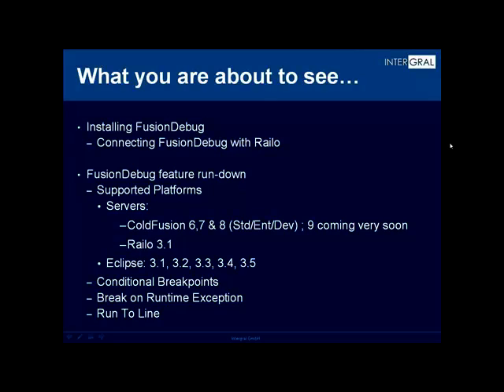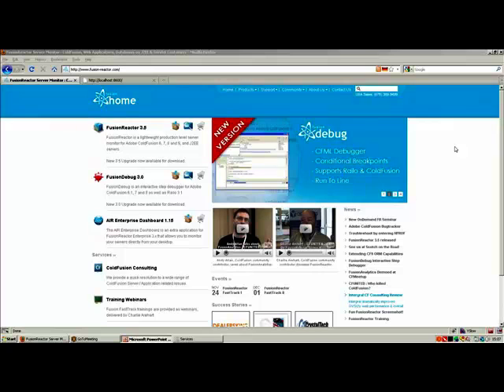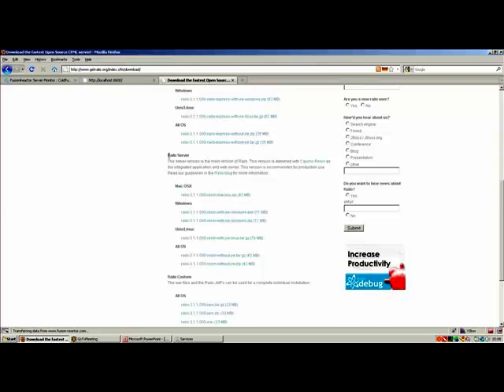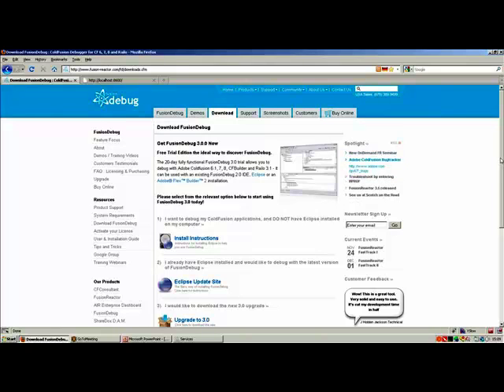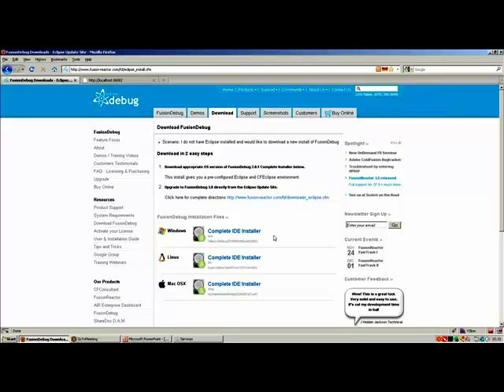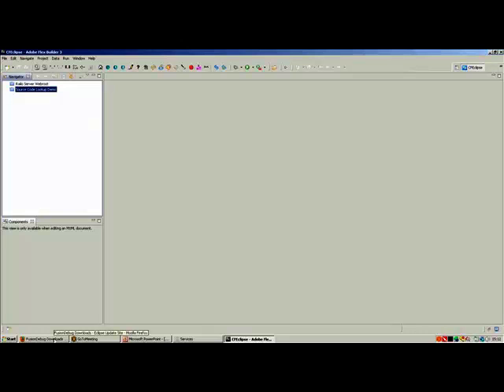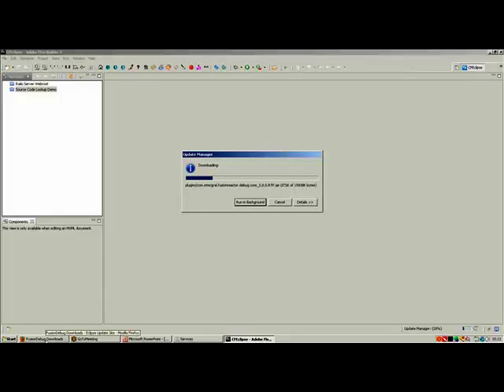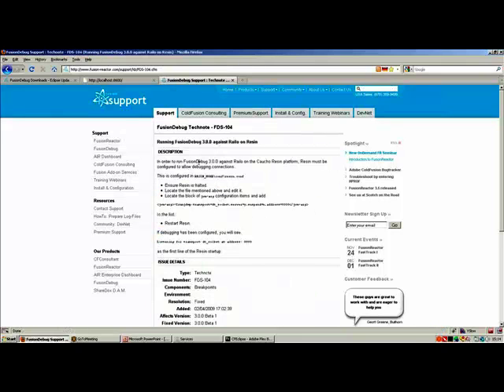FusionDebug Introduction (with Railo) - Part 1 of 6